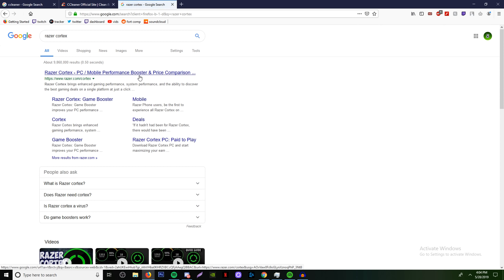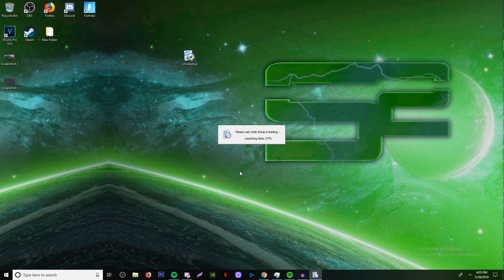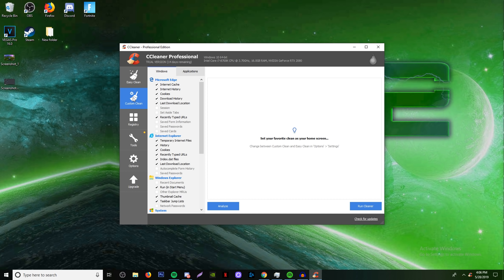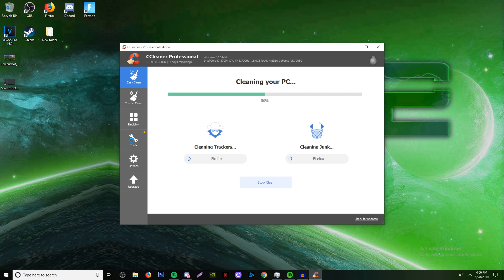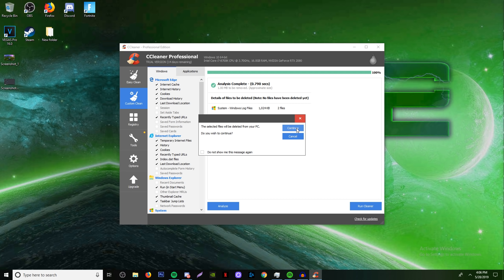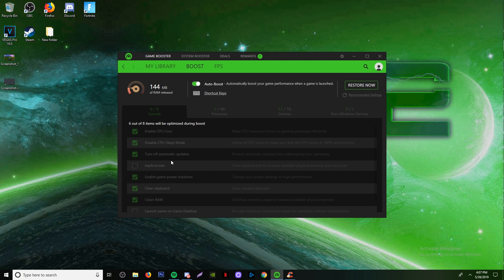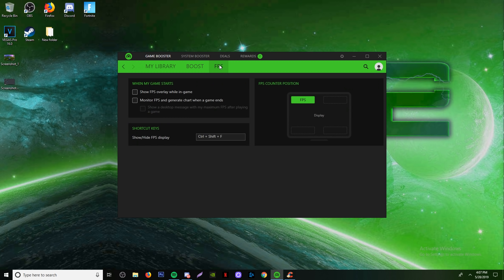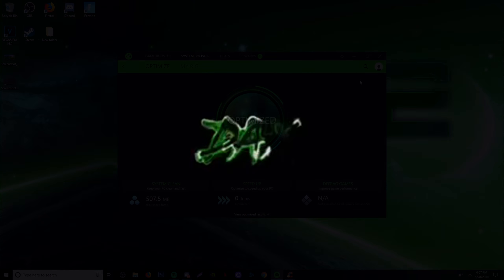BEST FPS BOOST METHOD OF 2019 *NEW*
this is my fps boost regimen. hope it helps :)

song: dying out west - lil peep & lil tracy